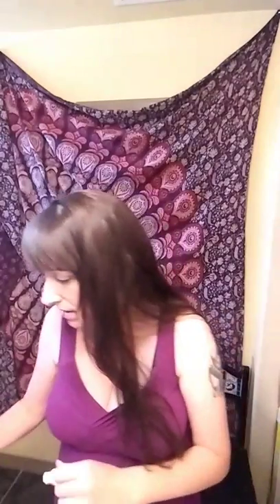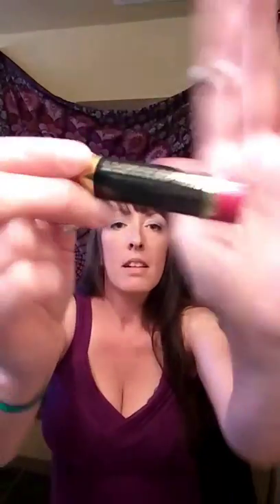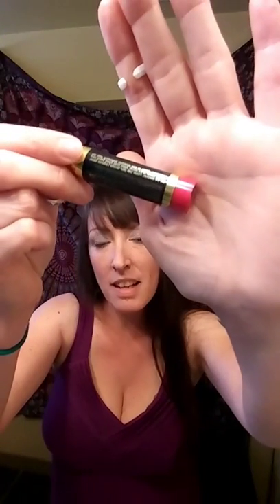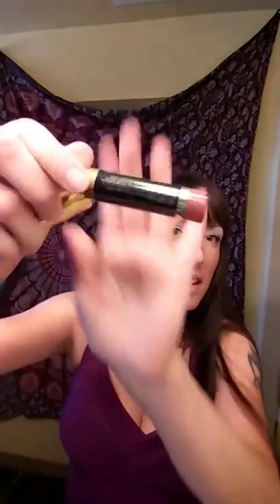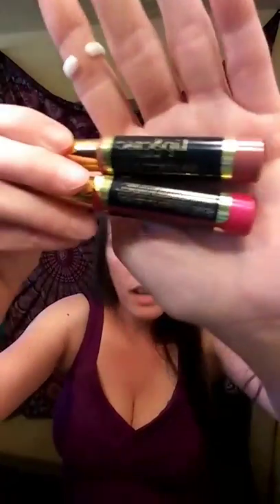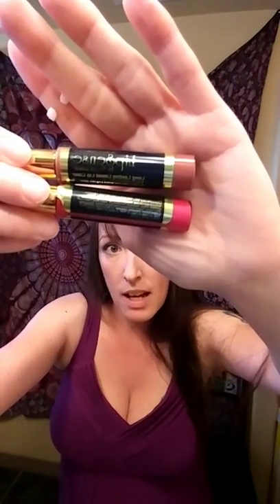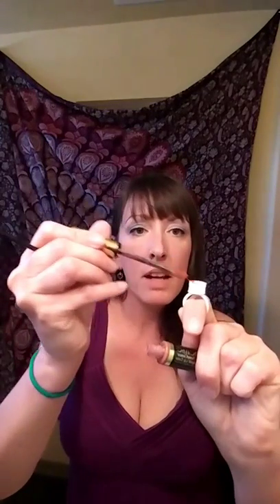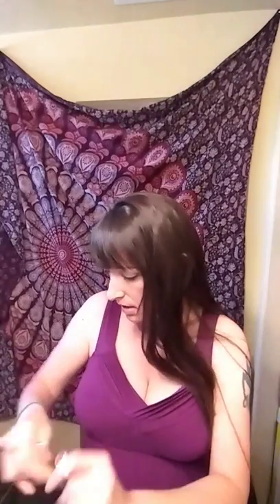Power Color Bella LipSense Demo